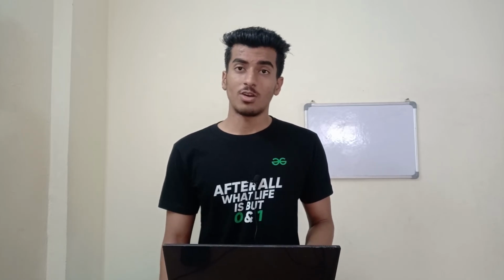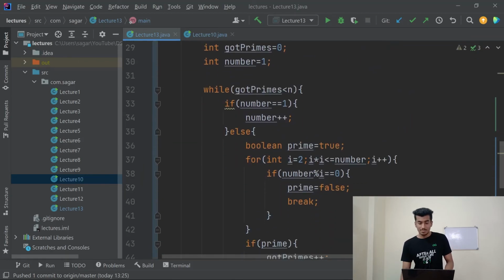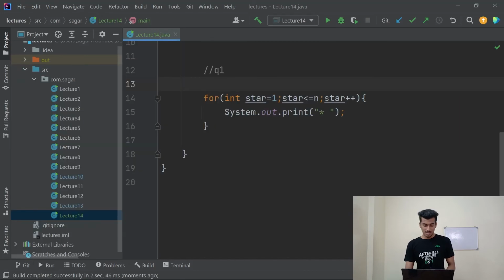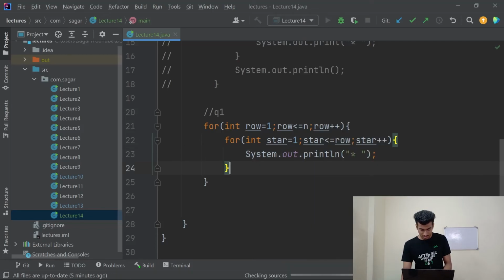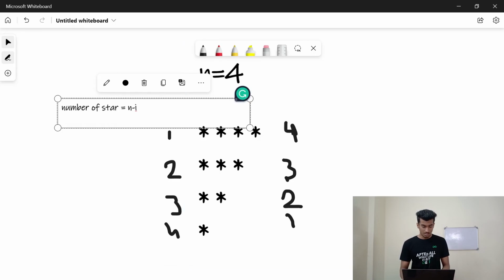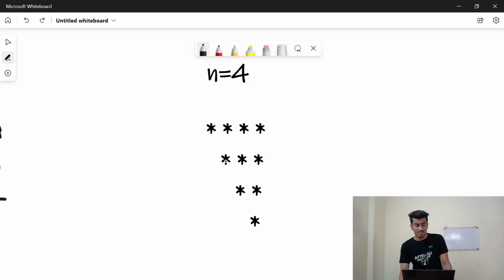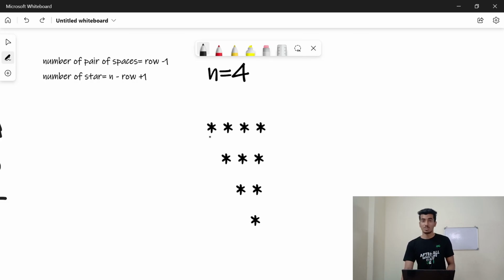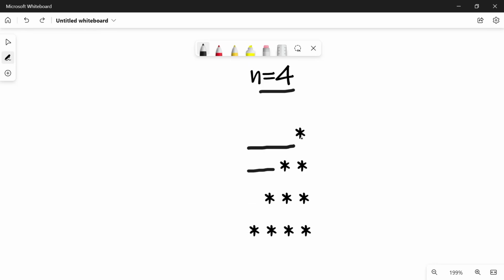LOGIC BUILDING with simple Patterns in JAVA | JAVA + DSA COMPLETE COURSE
Lecture #14
📝 In this video we are going to solve some pattern questions.

 📌 Timestamps:
0:00 Introduction
0:28 Task 13 Solution
6:36 Pattern 1
10:00 Pattern 2
13:47 Pattern 3
19:26 Pattern 4
28:39 Practice Problem

 ✔️Credits:
⟩ Mic Support: Yogesh Singh
⟩ Board: Vishal, Vishal,  Prashant, Rahul